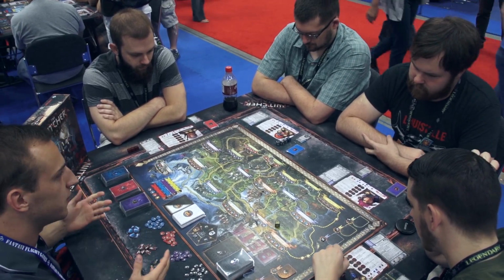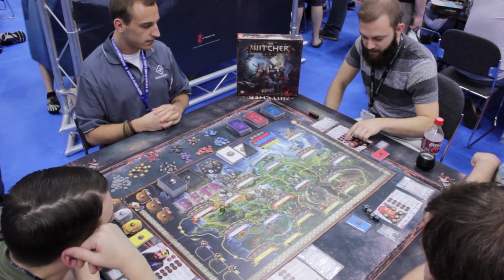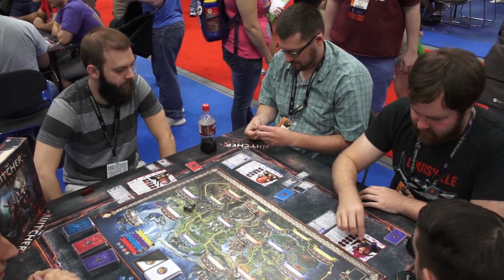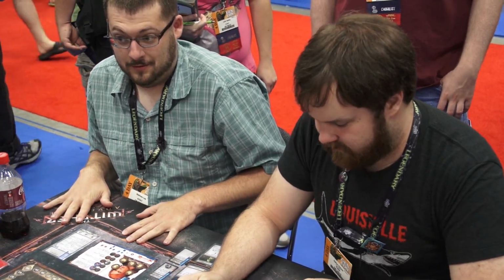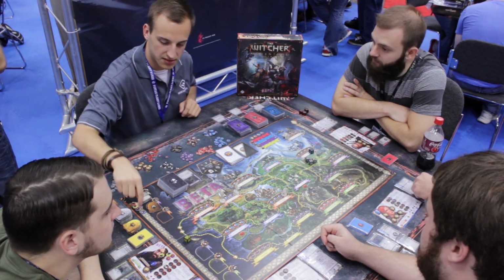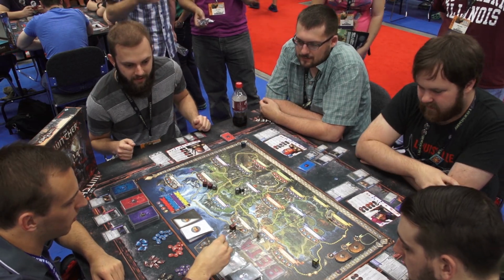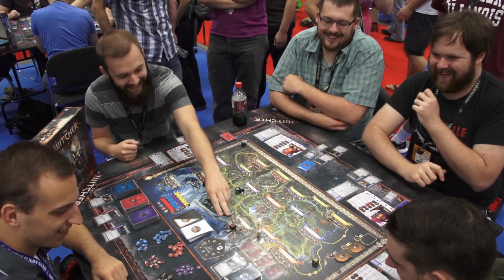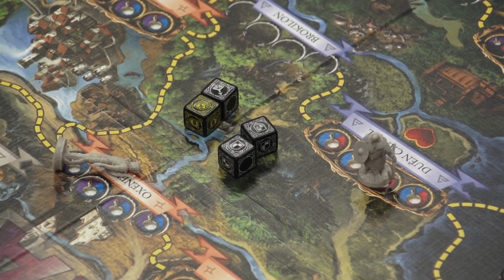GenCon 2014: The Witcher Adventure Game Demo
The Nerdy Raptor team got a chance to sit down at GenCon 2014 to check out Fantasy Flight Game's upcoming title: The Witcher Adventure Game.